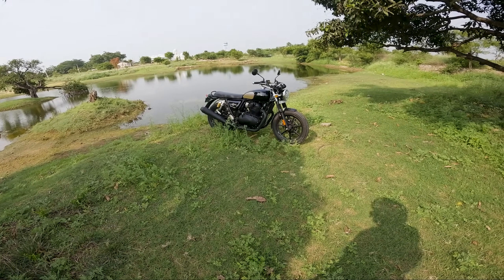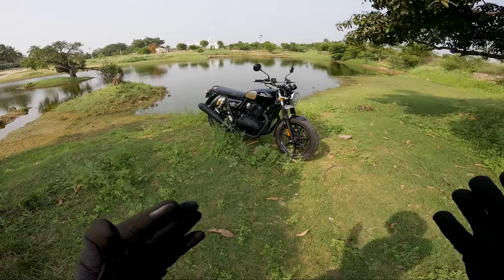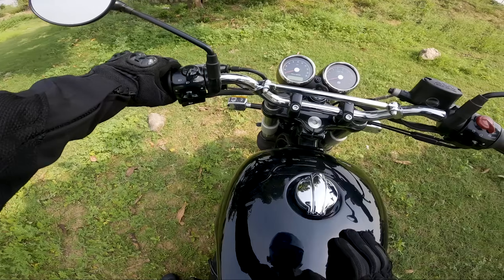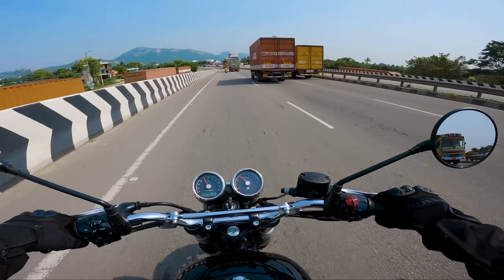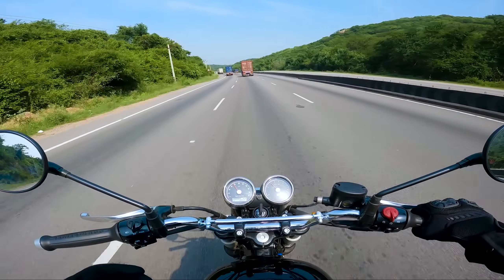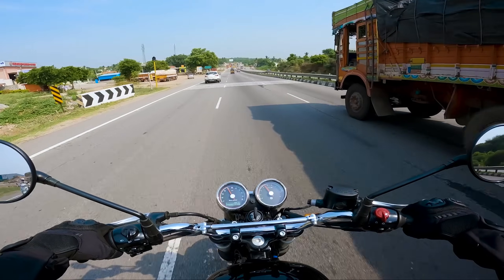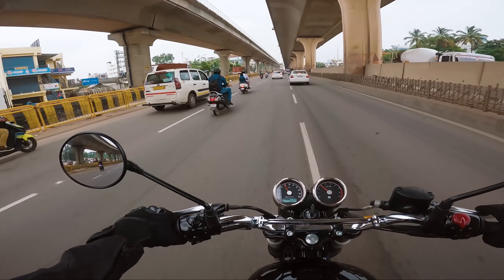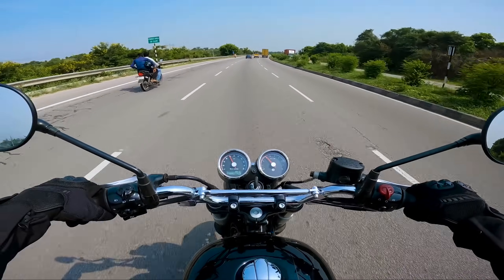Interceptor 650 Detailed Review